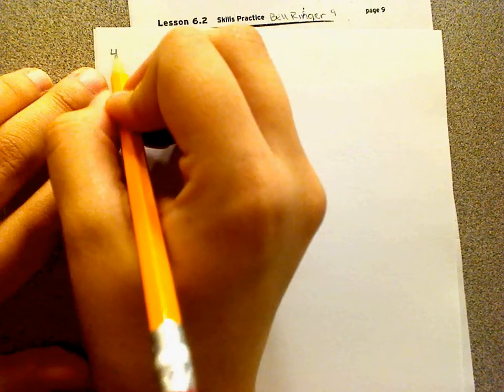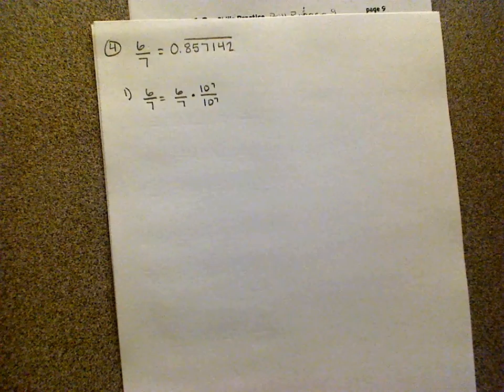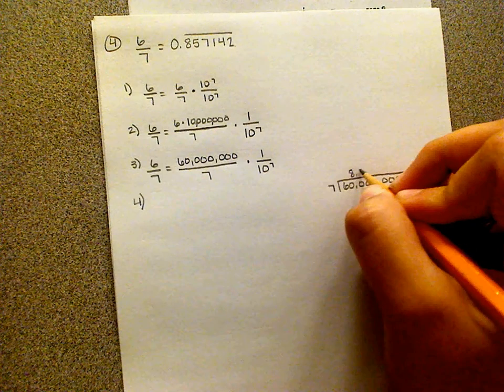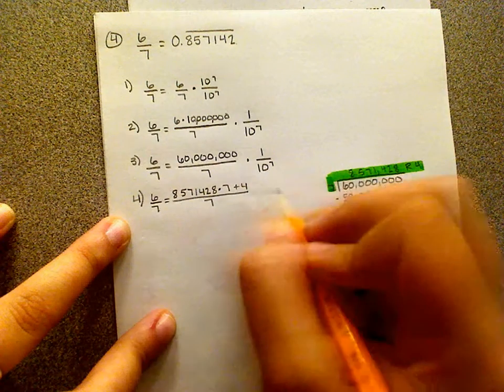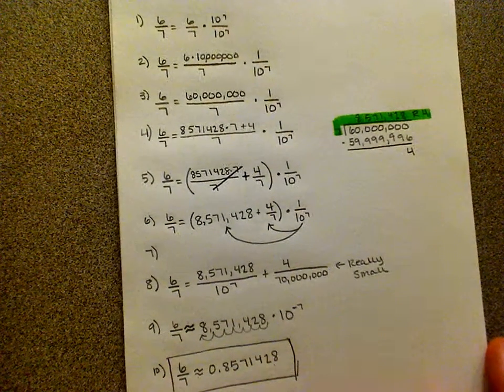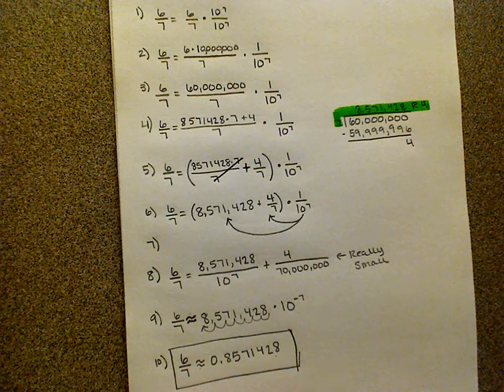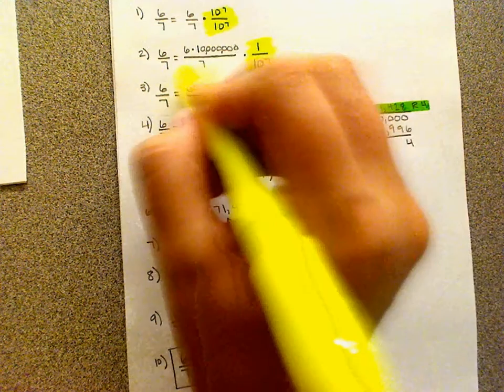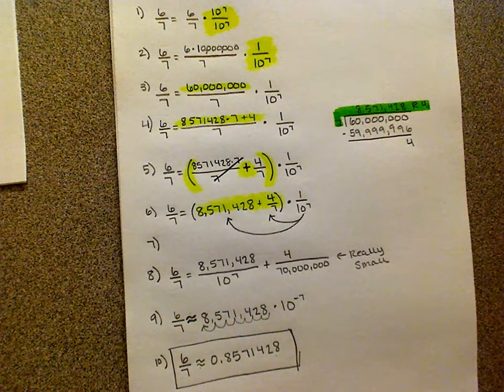Fractions to Decimals (Another Method) Number 4